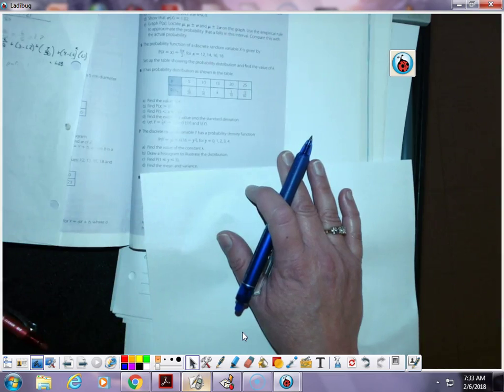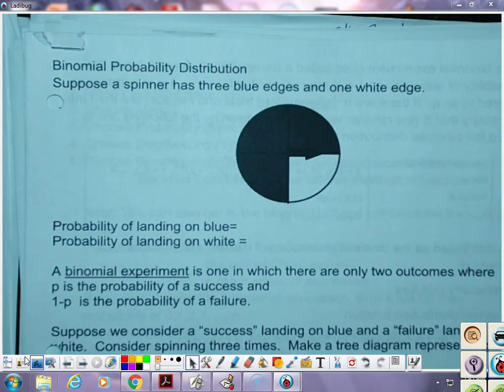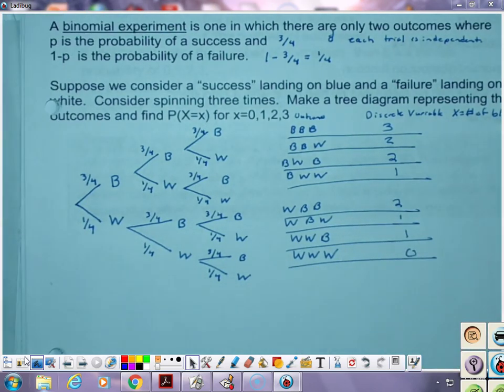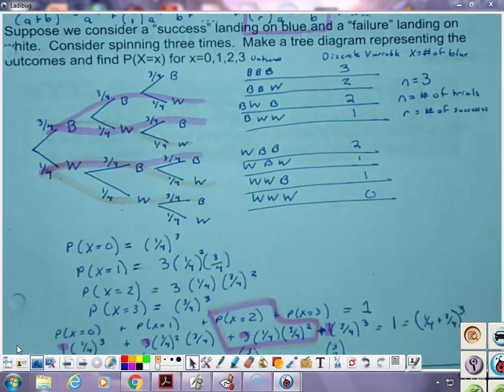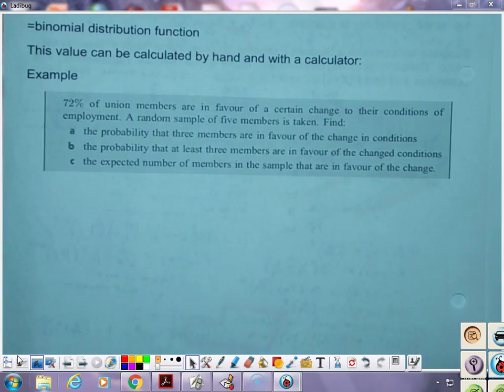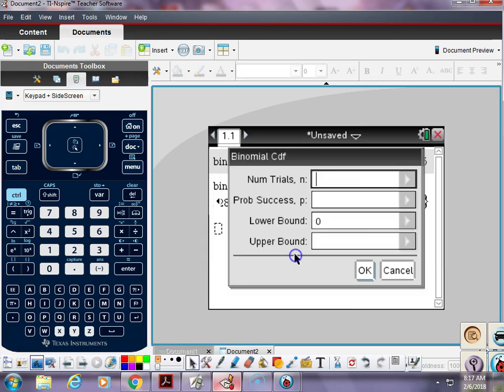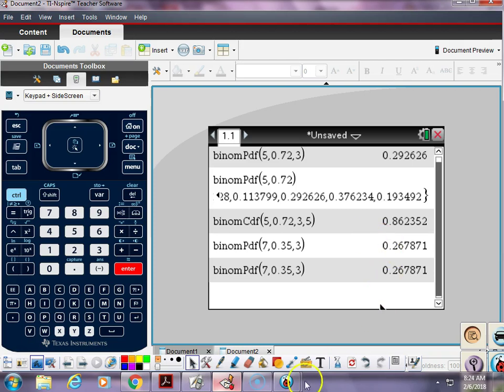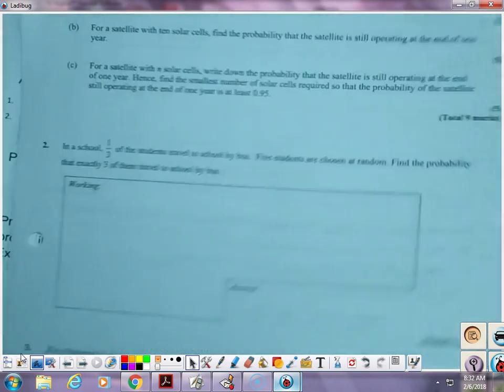Binomial Distribution- HL